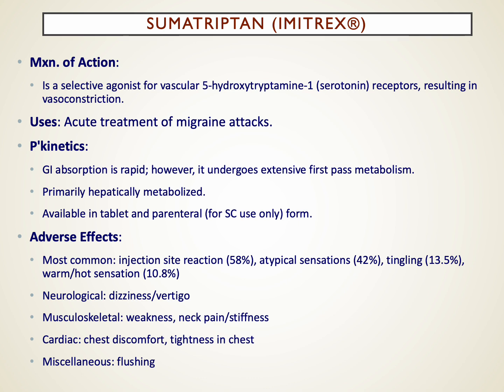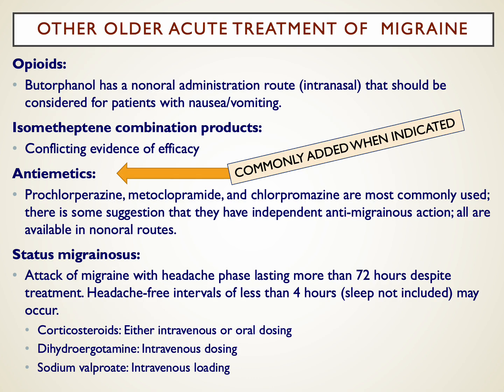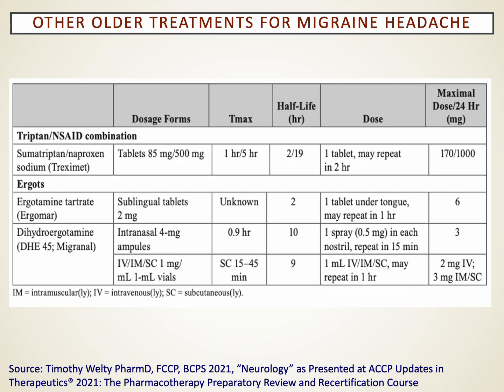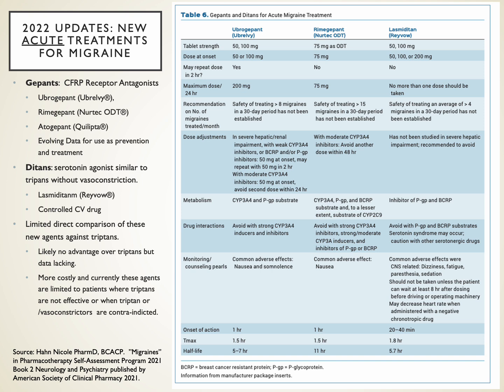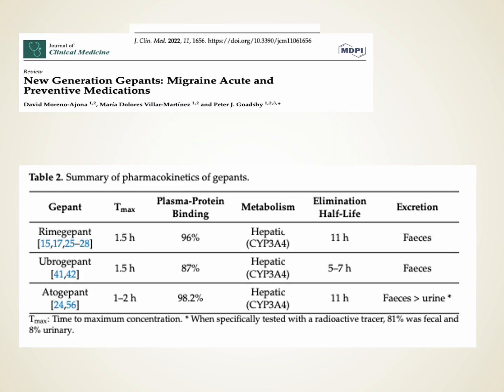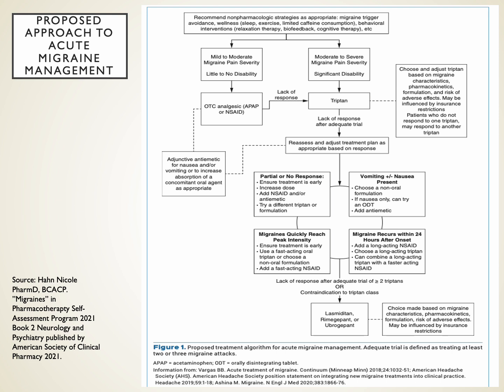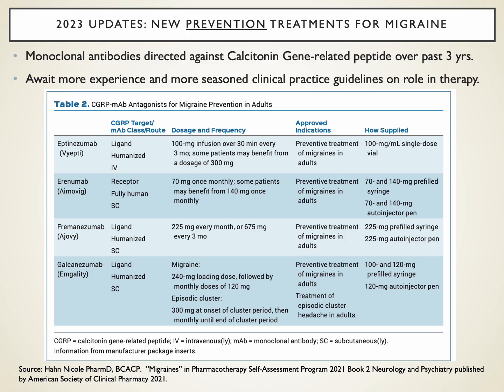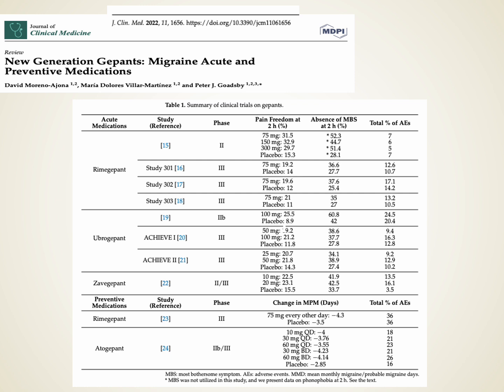DU Wk 2C Headache PRESENTATION 05302024